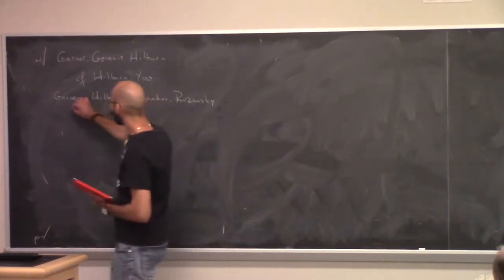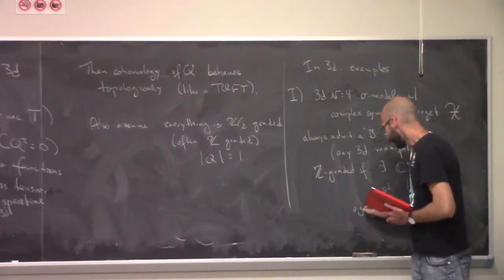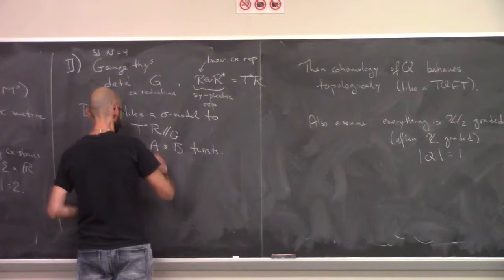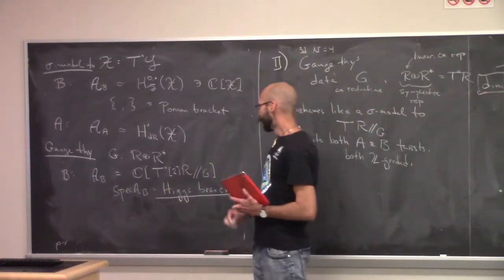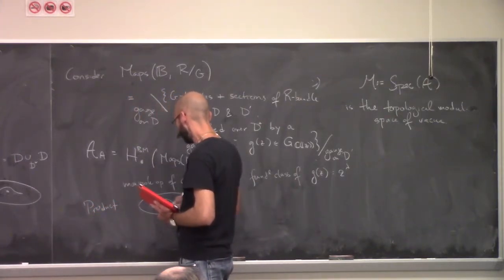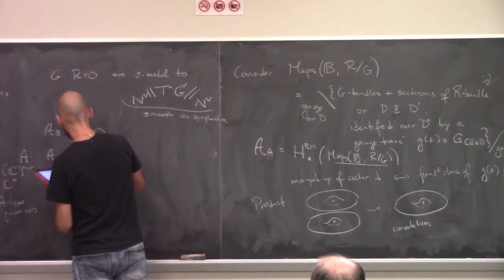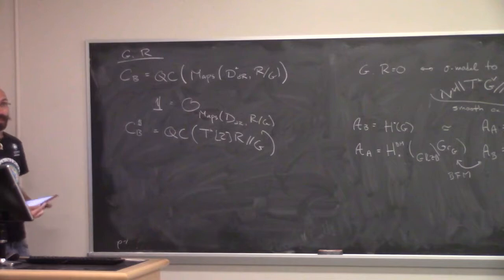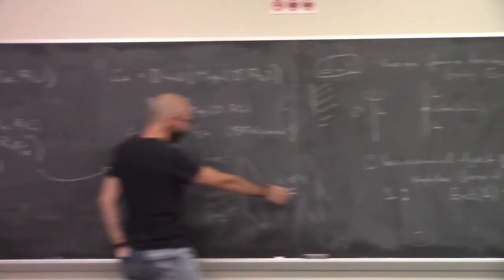Tudor Dimofte '3D Homological Mirror Symmetry' November 7, 2019